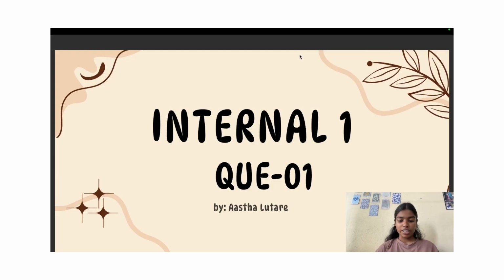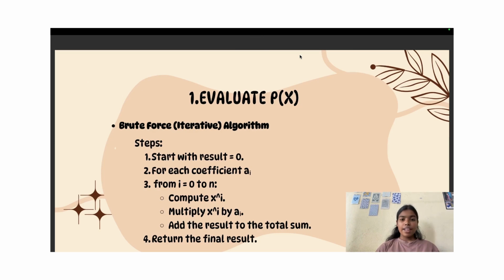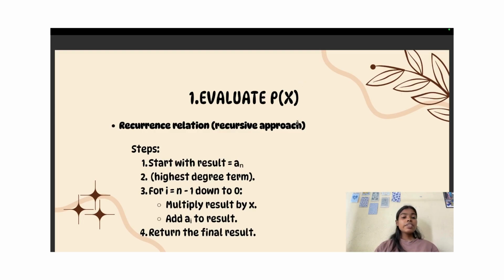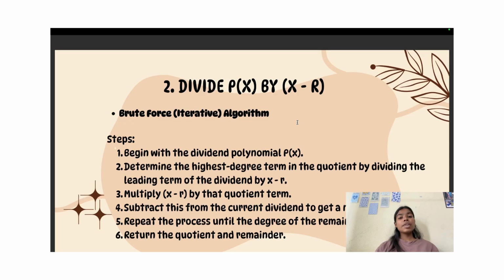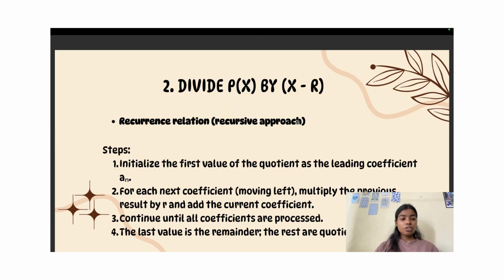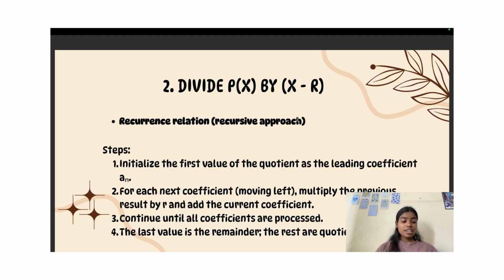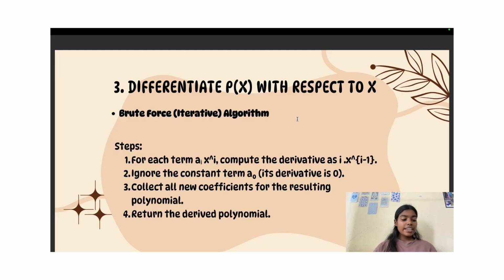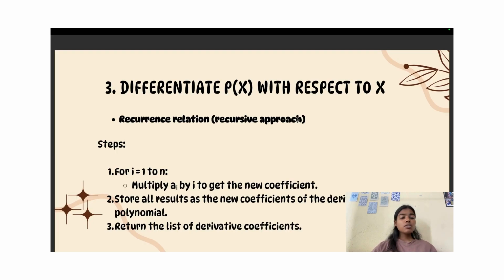Internal - 1 (Question-1)